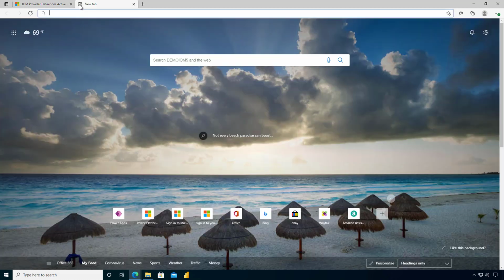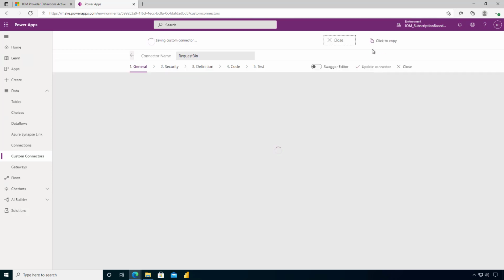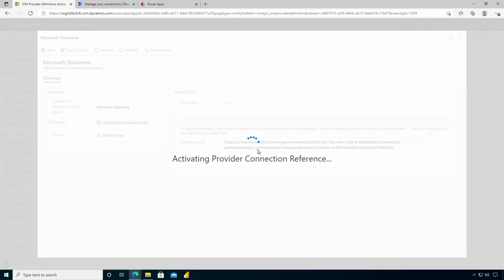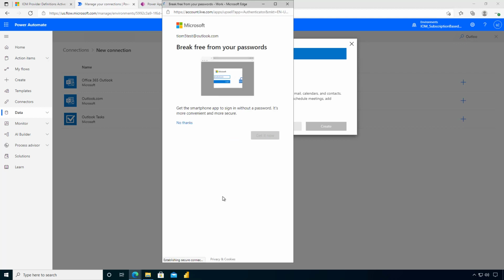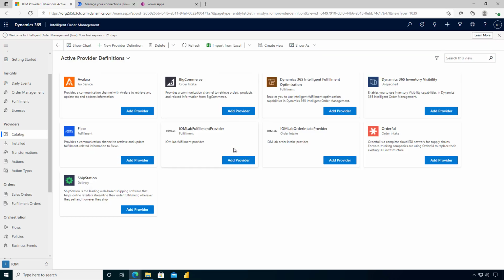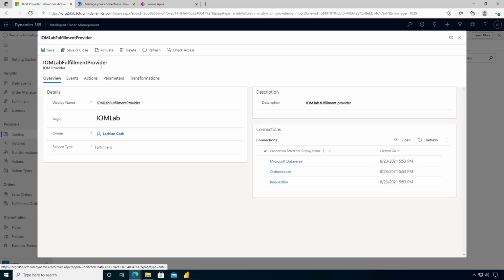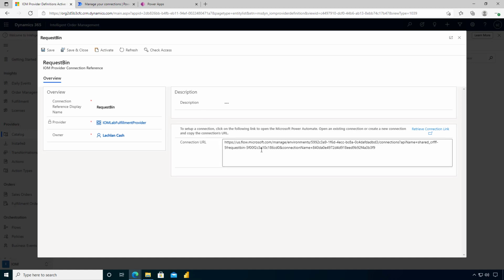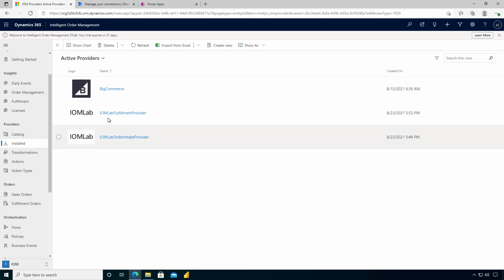Dynamics 365 Intelligent Order Management - Microsoft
How to configure the Lab Providers